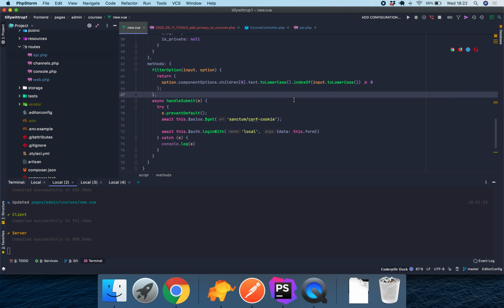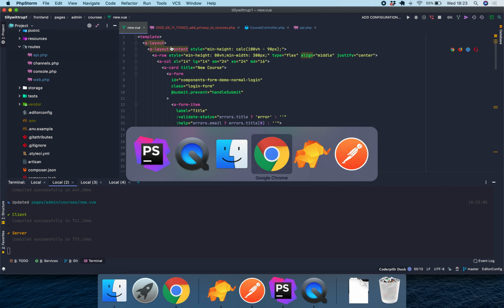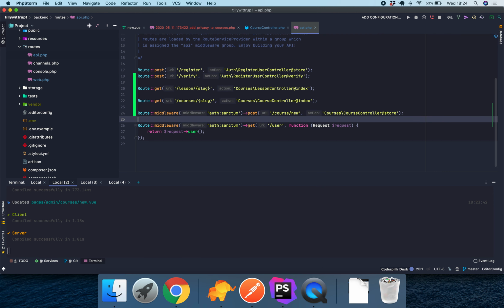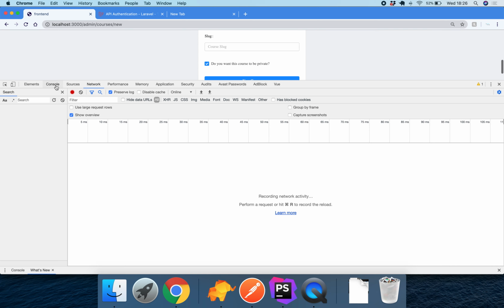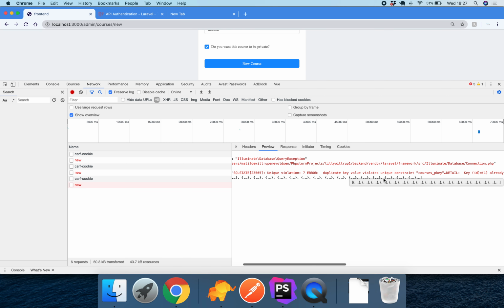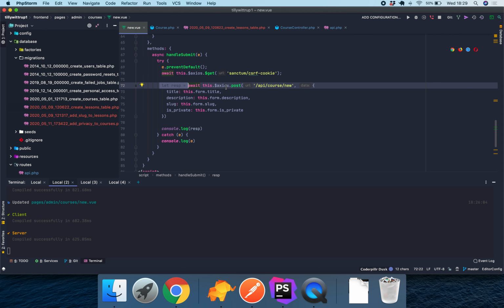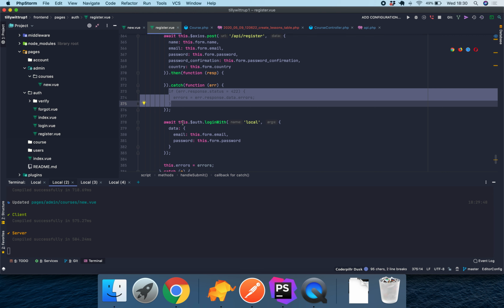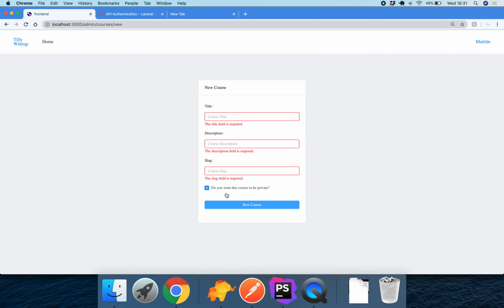Let's build a course platform with Laravel, NuxtJS and Ant Design | Episode 7 part 4